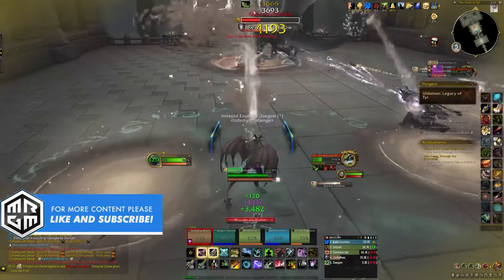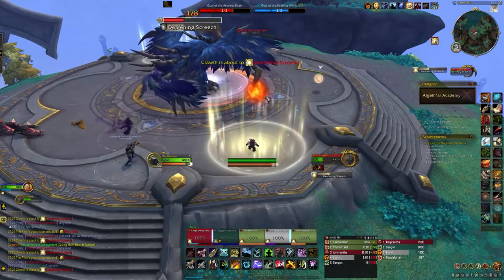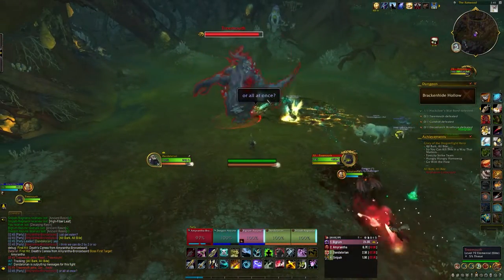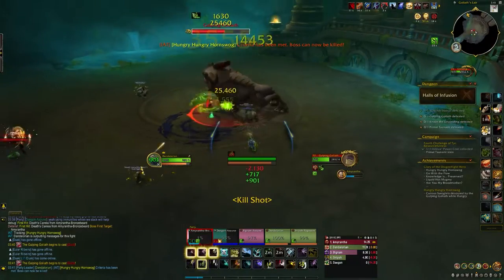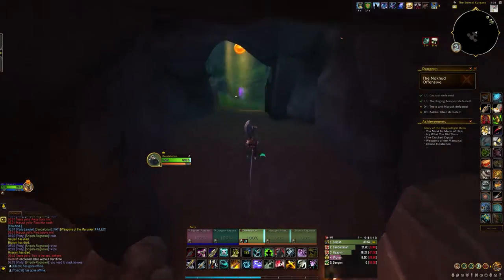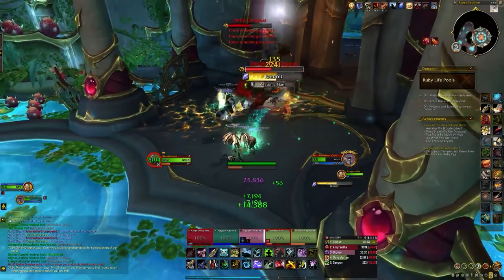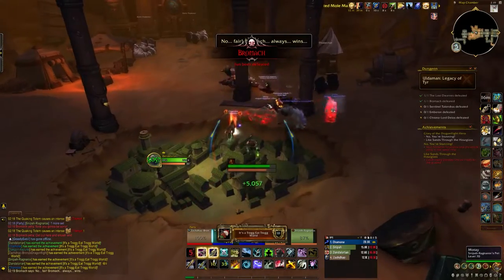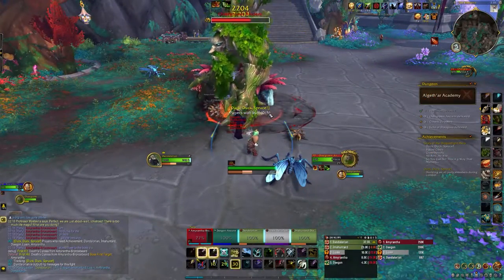Glory of the Dragonflight Hero Achievement Guide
Video Chapters
00:00 Intro
00:50 Reward
01:08 Instance Achievement Tracker Addon
01:32 Mythic ONLY
01:45 See Me After Class
02:19 Duck, Duck, Spruce!
03:04 Squad Goals
03:47 You Must Be Made of Hide
04:45 Icy What You Did There
05:34 The Cracked Crystal
06:12 Growlbossify
07:26 All Bark, All Bite
07:57 So You Can Kill This in a Way That Matters…
09:15 Toxicity Strike Team
09:44 Hungry Hungry Hornswog
10:50 Go With the Flow
11:21 Knowledge is Preserved
11:51 Liquid Hot Magma
12:24 Ready for Raiding VIII
13:03 What Are the Chances?
13:50 Weapons of the Maruukai
14:40 Nokhud Deed Goes Unnoticed
15:16 Ohuna Incubation
16:06 Are You My Broodmother?
18:09 Dragon Kill Points
18:48 Does Steam Do Fire Damage?
20:09 It’s a Trogg East Trogg World
20:53 No, You’re Stunning!
22:20 Like Sands Through the Hourglass
23:54 Outro